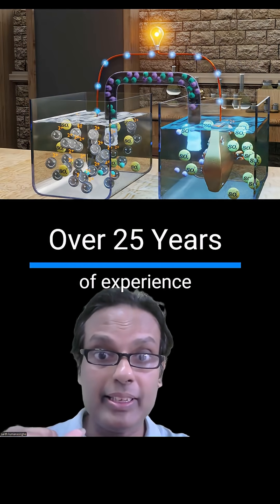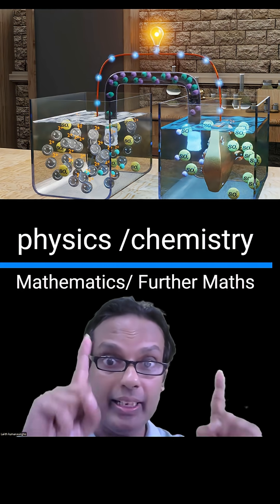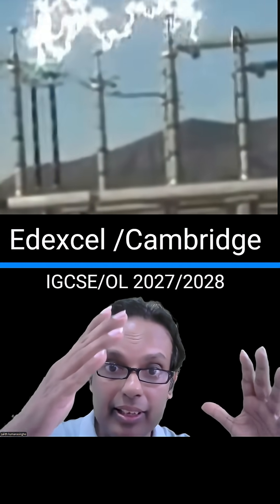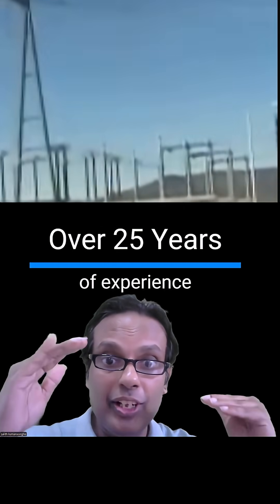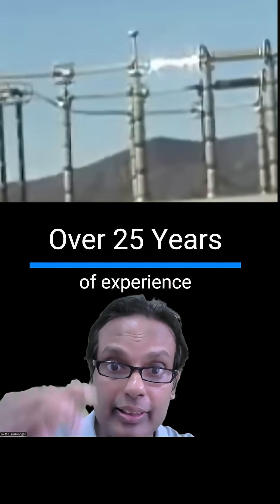edexcelphysics science Lalithkumarasinghe edexcelpastpapers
IGCSE Physics: Understanding Electricity Made Easy! ⚡
Struggling with circuits, current, or voltage? This video breaks down the core concepts of electricity for IGCSE Physics in a simple, visual, and exam-focused way. Whether you're prepping for Edexcel, Cambridge, or Pearson exams, we've got you covered!
📘 What you'll learn:
•  What is electric current and how does it flow?
•  The difference between series and parallel circuits
•  How to use Ohm’s Law like a pro
•  Key formulas and units (voltage, resistance, power)
•  Tips to ace electricity questions in your IGCSE exams
🎯 Perfect for:
•  IGCSE students (Edexcel, Cambridge, Pearson)
•  Last-minute revision
•  Visual learners who love diagrams and mnemonics
💡 Bonus: Includes exam-style questions and real-world examples to make learning stick!